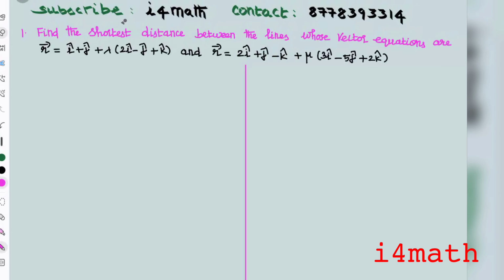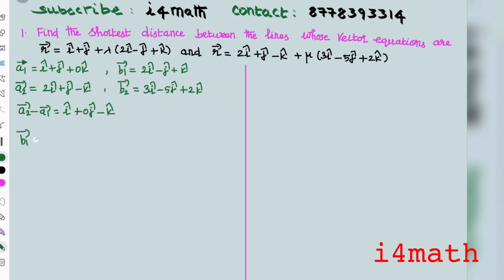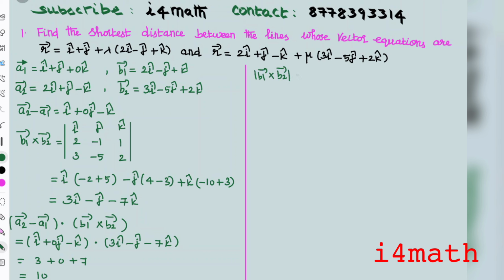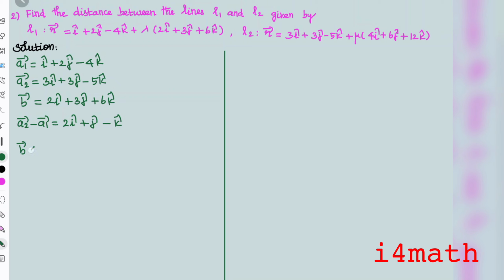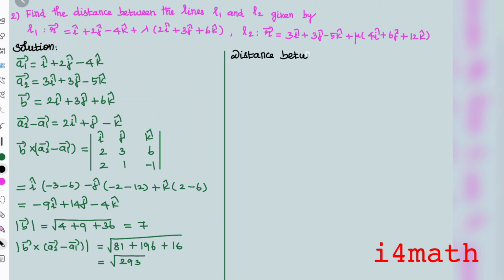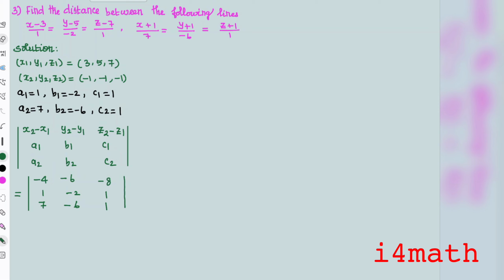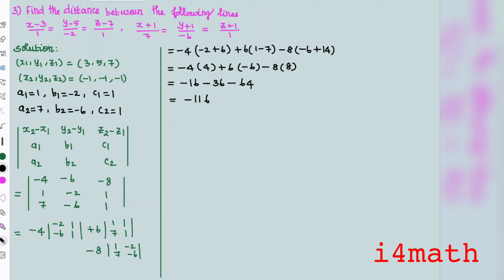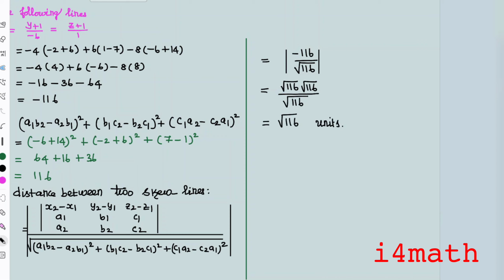"Mastering 3D Geometry: Finding Distance Between Lines | CBSE Class 12 Math 🎯📏"CBSEClass12Math ✏️🧠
🎥 Welcome to i4math! Your One-Stop Channel for CBSE Mathematics Success 🎥

Are you struggling with 3D Geometry? Don’t worry—this video is here to simplify the tricky concept of Distance Between Lines in Three Dimensions for CBSE Class 12 Mathematics. 🧮 We’ve designed this lesson to help you grasp the fundamentals and apply them effortlessly in your exams!

In this session, we’ll cover:
1️⃣ Understanding the Basics: Learn how to differentiate between parallel lines and skew lines in 3D geometry.
2️⃣ Formulas Simplified: Get a clear understanding of the formula for calculating the distance between two lines.
3️⃣ Step-by-Step Solved Problems: Watch as we solve both parallel and skew line distance problems.
4️⃣ Key Exam Tips: Learn smart techniques to score full marks in this topic during your board exams.

This topic is crucial for mastering 3D Geometry and acing questions in competitive exams like JEE as well. By the end of this video, you’ll feel confident about solving even the toughest distance-related problems in 3D Geometry. ✅

At i4math, we make math simple and fun for students preparing for CBSE, ICSE, and other competitive exams. From easy-to-follow tutorials to exam-specific tips, our channel is dedicated to helping you succeed. 🔔

Support Us!

Have questions about the topic or any other math concept? Drop them in the comments below, and we’ll be happy to help! 📚

Mastering the concept of distance between lines in three dimensions is not just a part of your syllabus—it’s also a foundational skill that will help you in higher studies and competitive exams. With our easy-to-understand explanations and practical examples, this video will make learning 3D Geometry a breeze.

Let’s ace this topic together—hit play, and let’s get started!